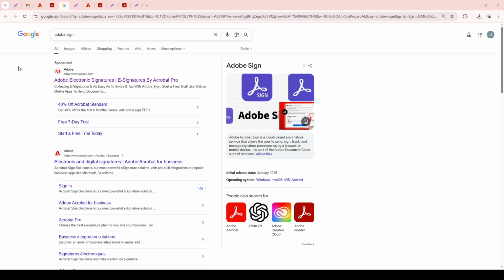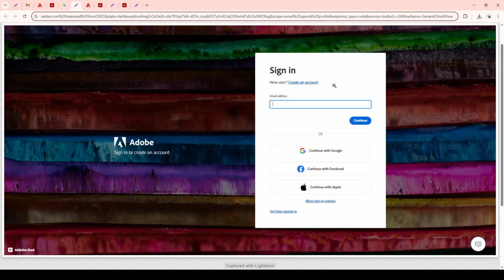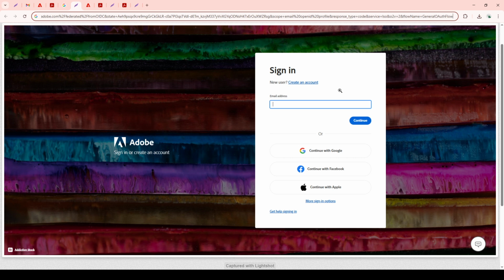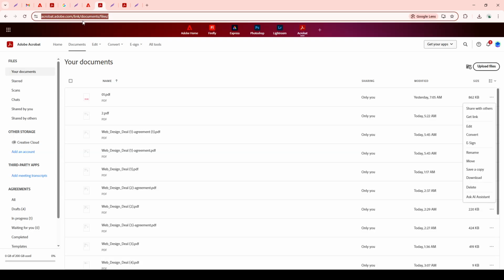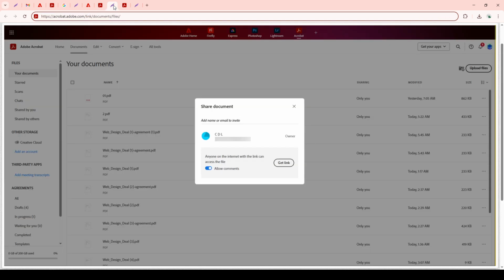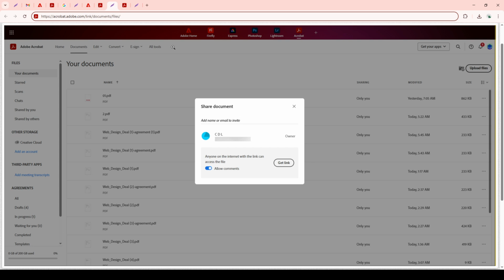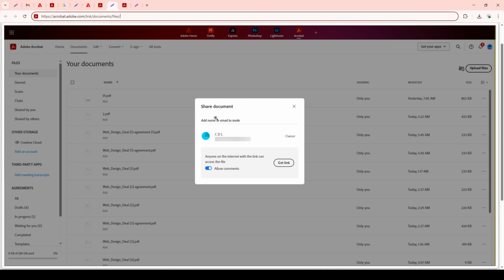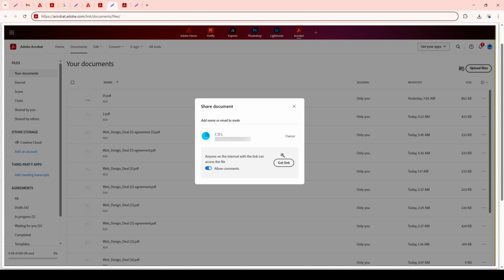How to Forward Adobe Sign Document [2026 Full Guide]